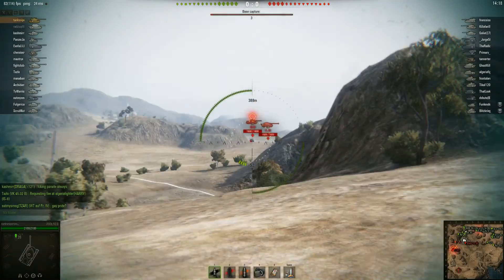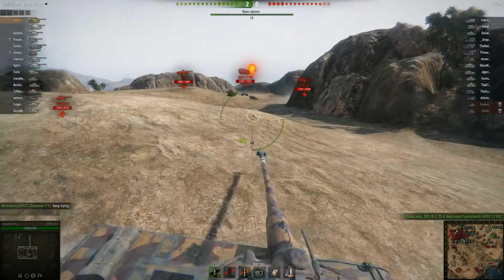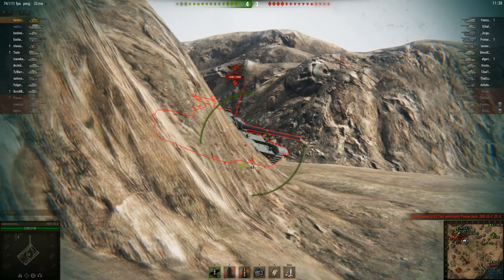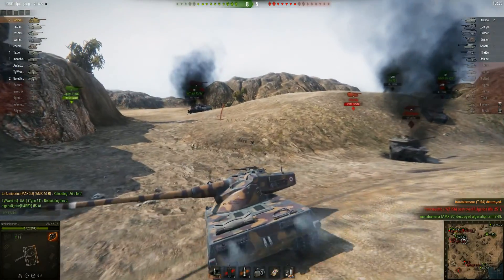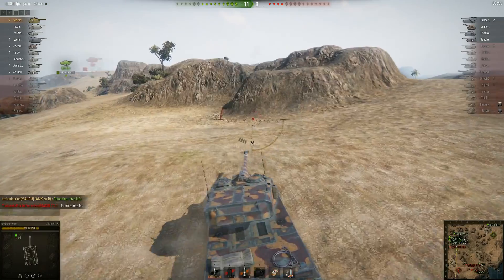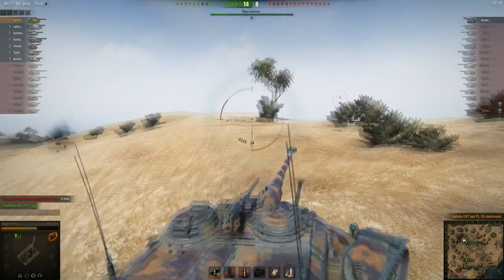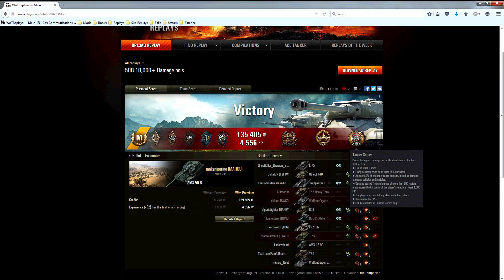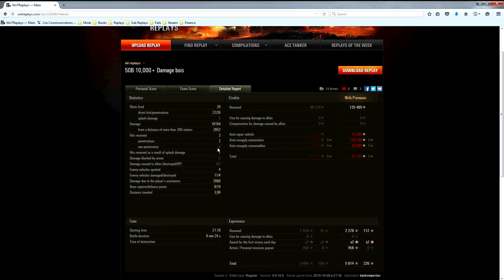World of Tanks - Subscriber Monday! #54 Tanksniperino AMX 50B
It's time for Subscriber Monday 54, this week features Tanksniperino playing the AMX 50B on El Halluf, seems to be a recurring trend of his sending only 50B replays in, enjoy!

For replay submissions upload your replay to Wotreplays.com